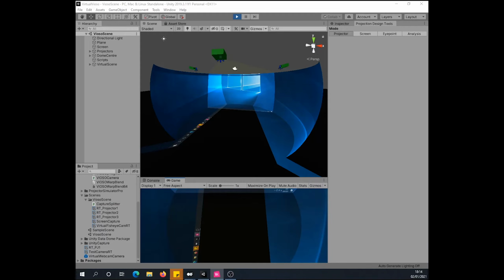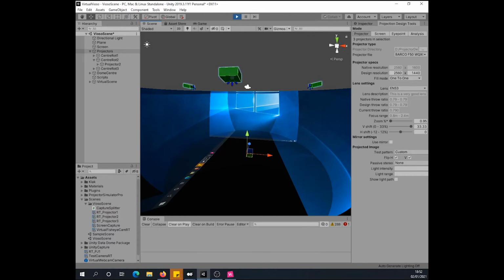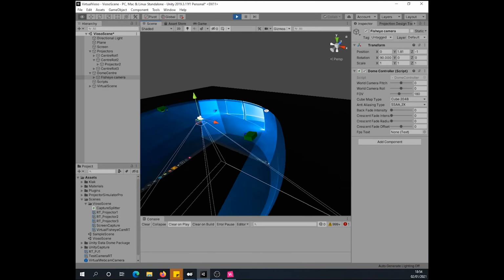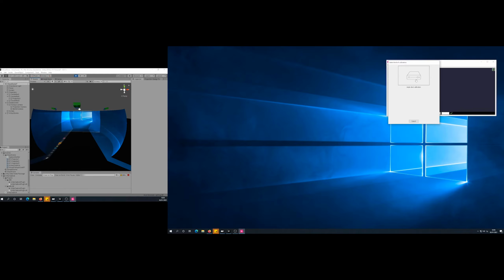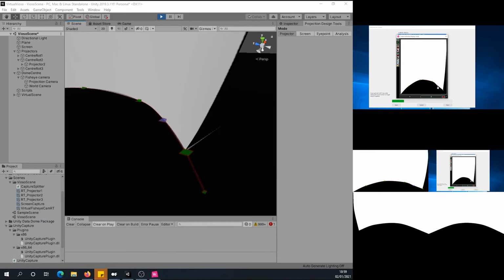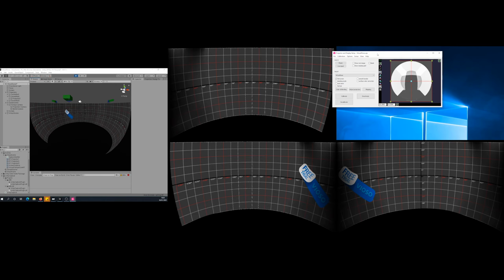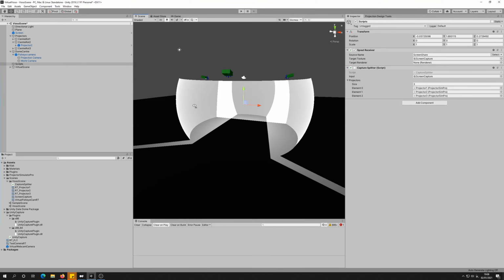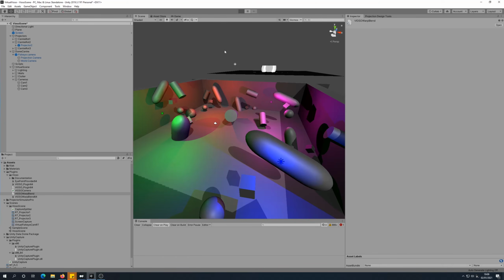Projector Simulator Pro and Vioso AnyBlend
Calibrating Projector Simulator Pro's virtual projectors using third-party warp and blend software (Vioso AnyBlend VR+SIM)

Tools used:
Projector Simulator Pro:
UnityCapture (I had to modify this to add a 2048x2048 resolution to the webcam driver):